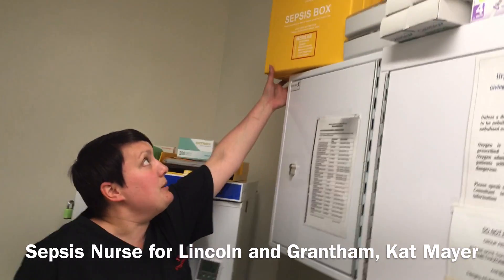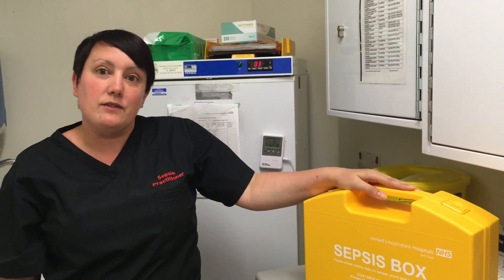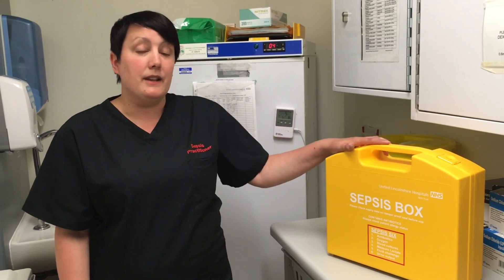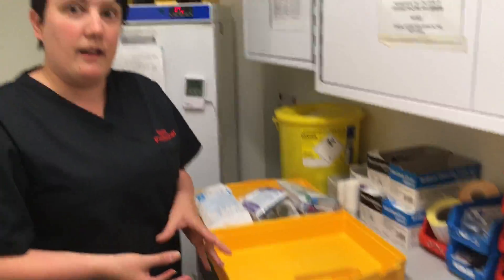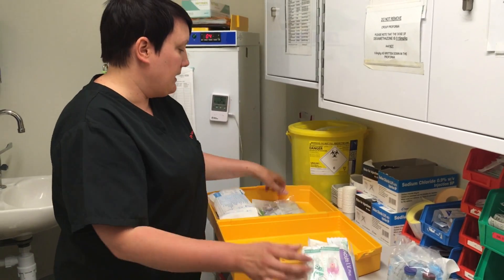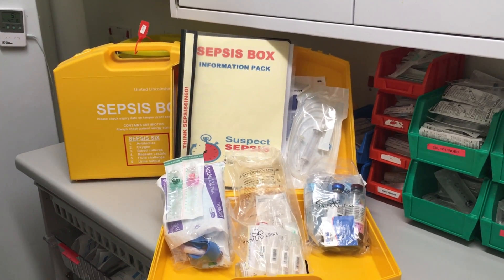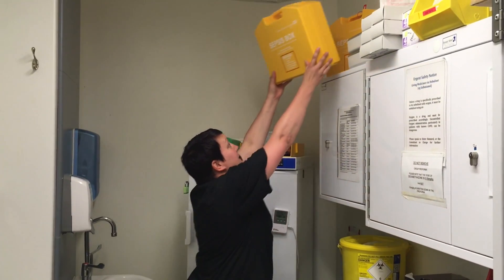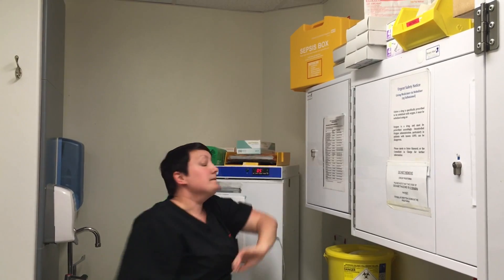Introducing our sepsis boxes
Sepsis boxes have been introduced to Lincolnshire's hospitals, to ensure all equipment is to hand to treat patients with sepsis quickly and effectively. Find out more here.